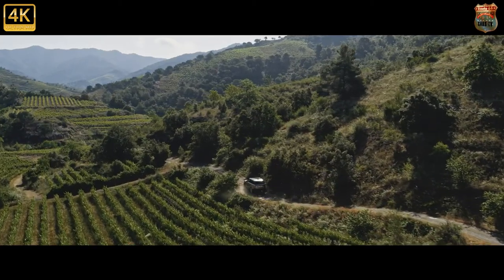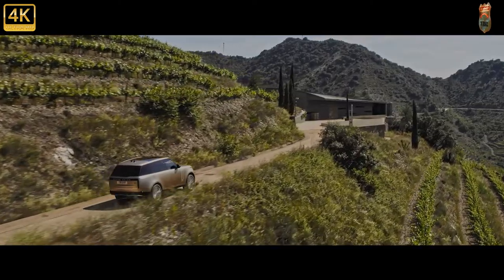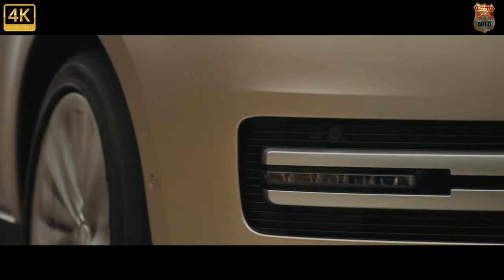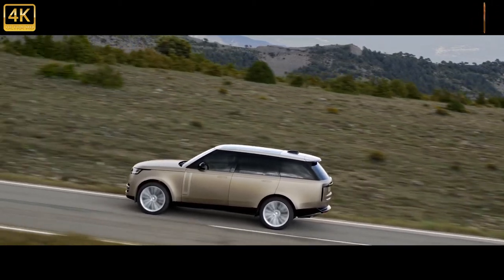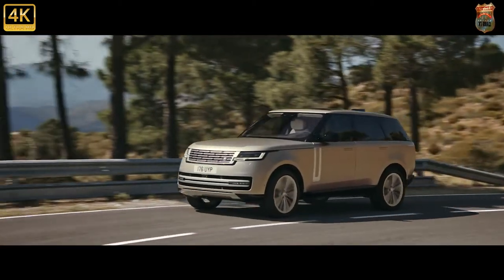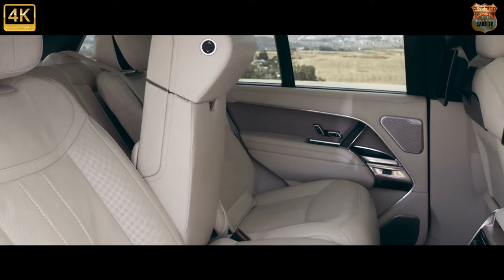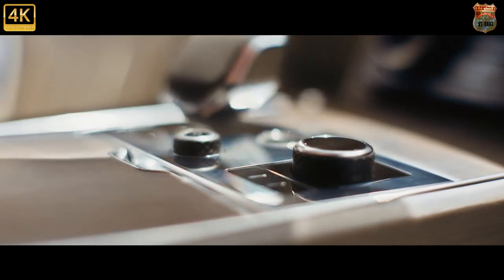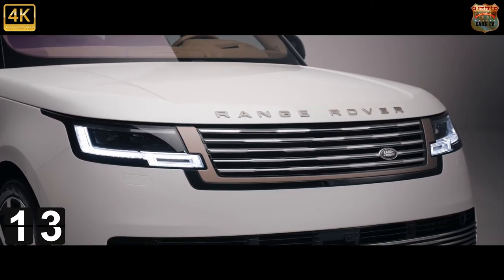⛽2022 NEW RANGE ROVER SUV